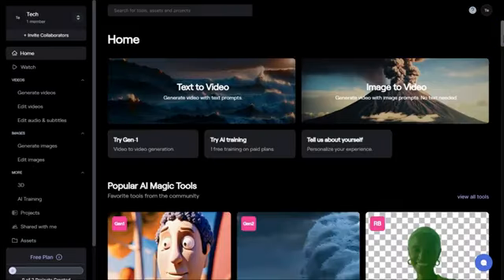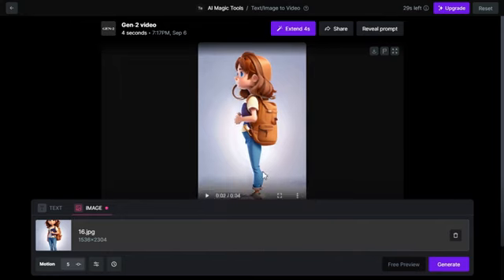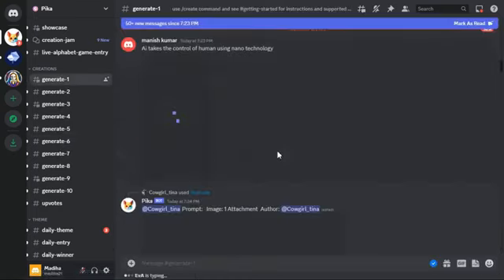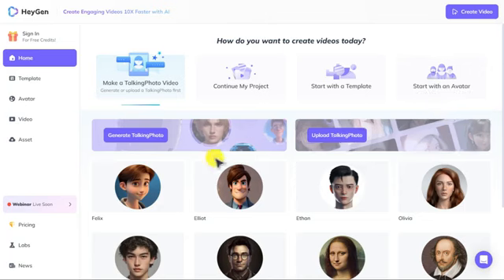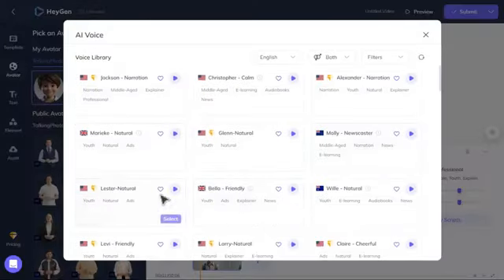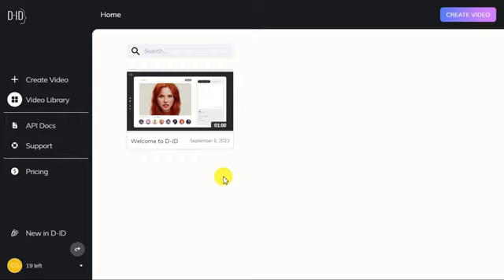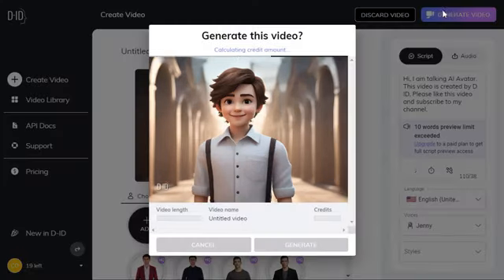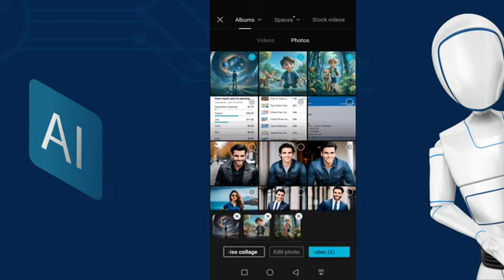Top 5 Free Image To Video AI Tools Create AI Animation For FREE360p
"And that’s it! Creating a website with AI is incredibly straightforward and efficient. Drop any questions or comments below—I'd love to hear what kind of websites you’re building with AI!"